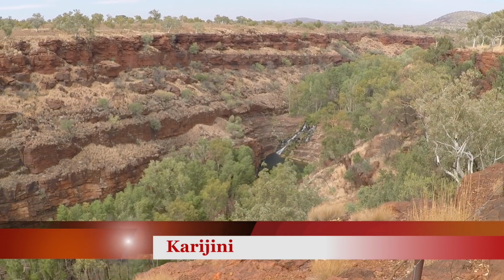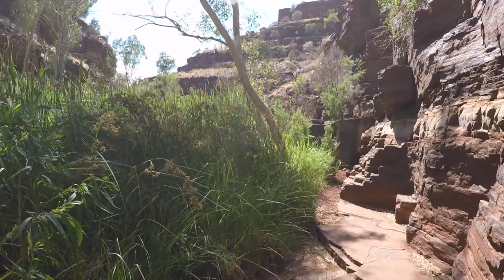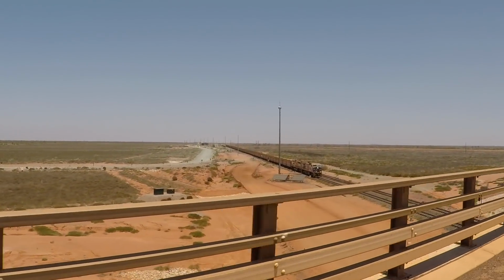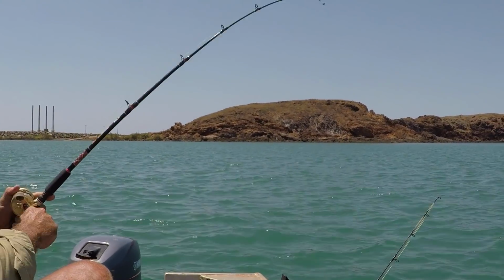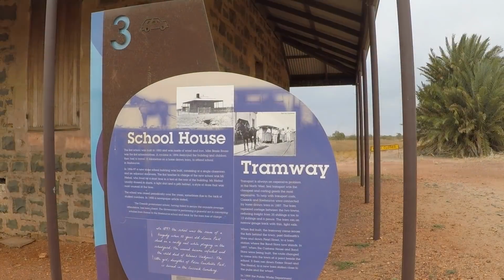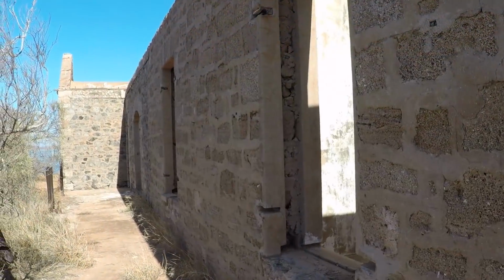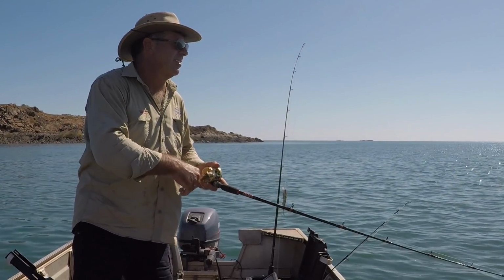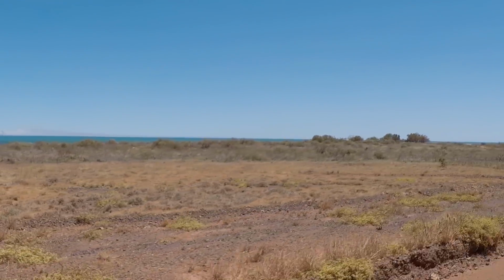Travelling Australia Living The Dream Ep 25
Exploring Karajini National park Point Samson and the Ghost Town of Cossack , fishing around a deserted lighthouse Island